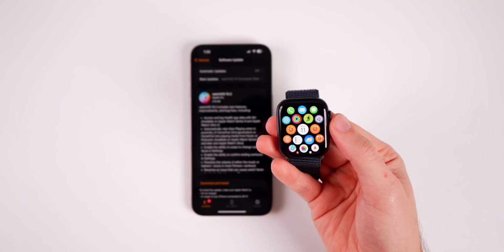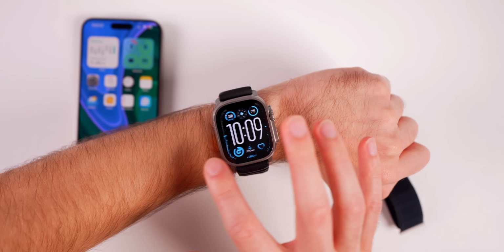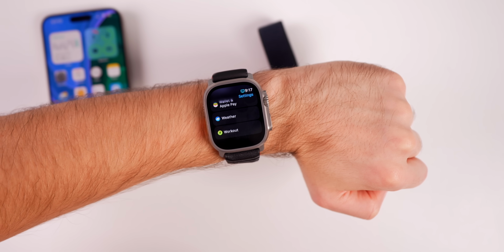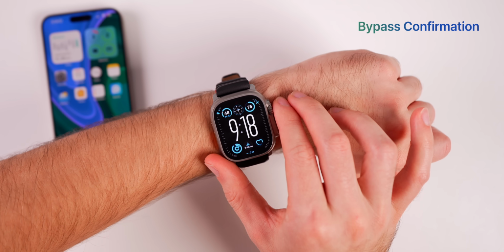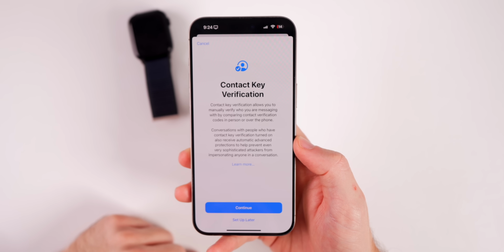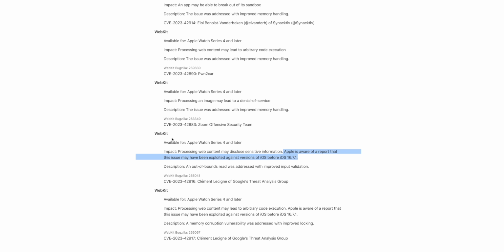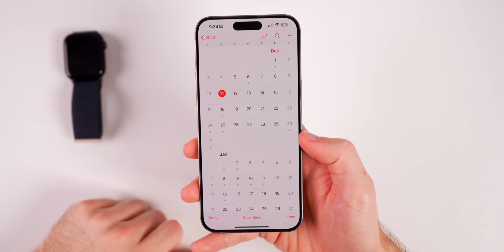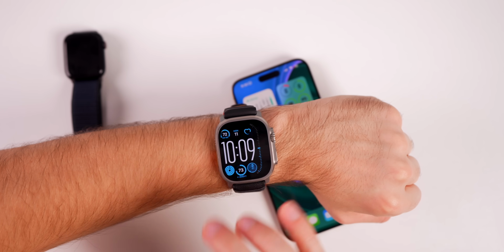watchOS 10.2 Released - What's New?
watchOS 10.2 Released - What's New? | watchOS 10.2 Features & Changes

Apple just released watchOS 10.2 and it comes with a few new features, changes, bug fixes, and security patches along for your Apple Watch!

These new features include NameDrop support, the all-new Double Tap gesture for the Apple Watch Series 9 & Apple Watch Ultra 2, bug fixes, and more. We also discuss battery life and what to expect next. Enjoy!

*Chapters:*
0:00 watchOS 10.2 is here!
0:14 Size & Build Number
0:33 This Feature is Back! Apple LISTENED!
1:20 Siri Health
2:29 Now Playing Screen
2:45 New Toggle for Workouts
3:44 Audio Focus
4:08 Contact Verification
4:52 NameDrop
5:04 Bug Fix
5:22 Security Patches
5:45 Battery Life on watchOS 10.2
6:23 Should you Update?
7:20 watchOS 10.3 Release Date
7:56 Closing Thoughts